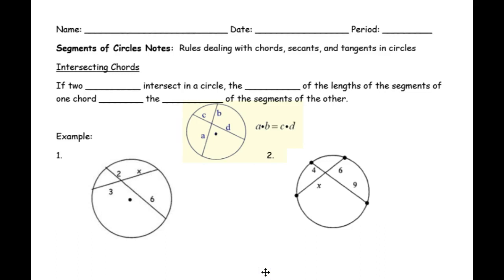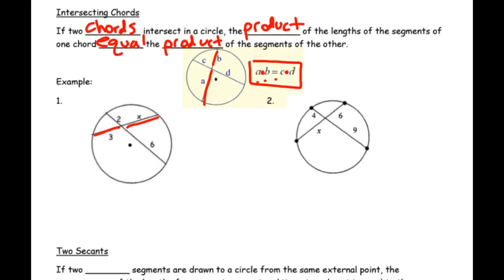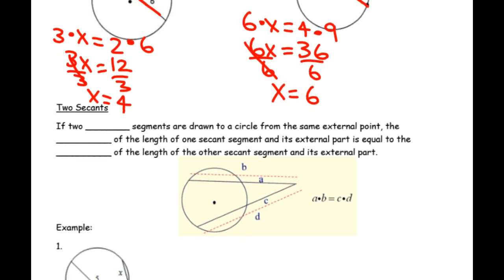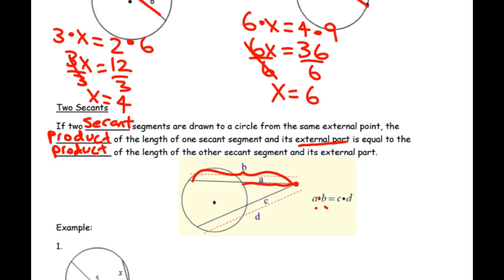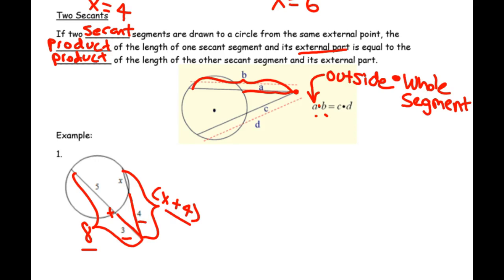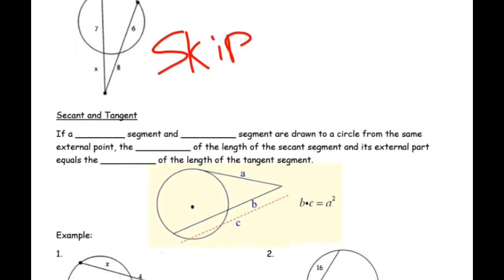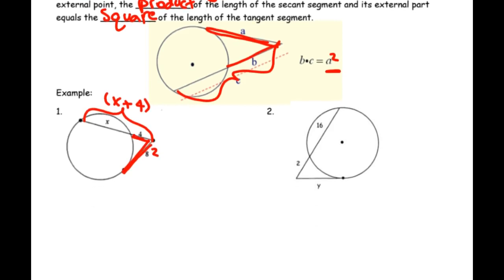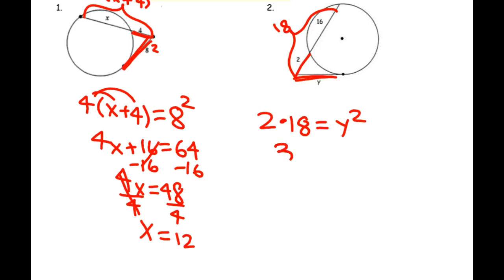5/14/19 Notes Segments in a Circle